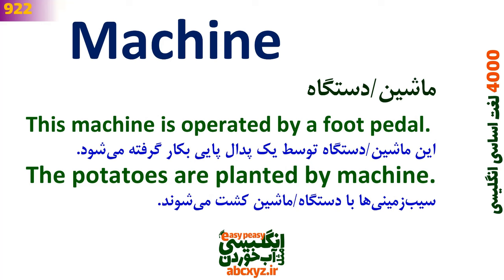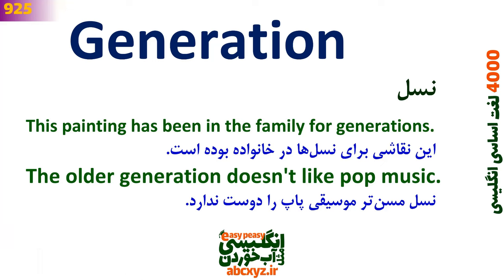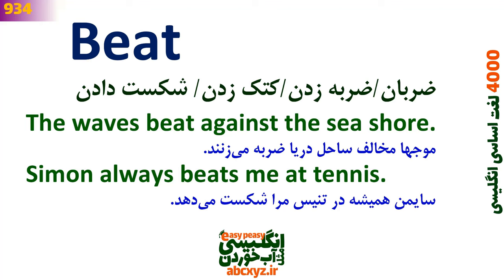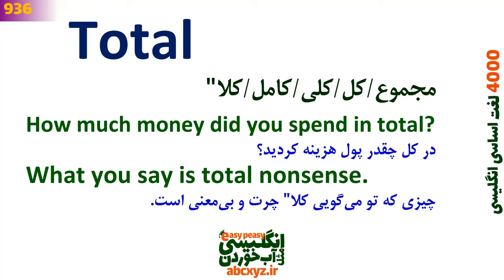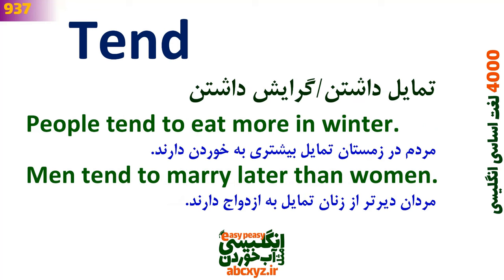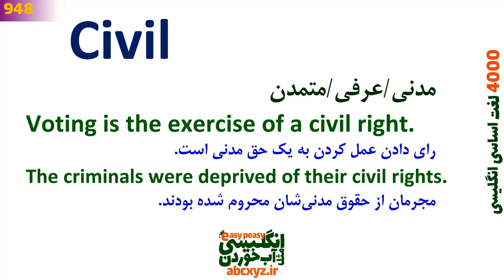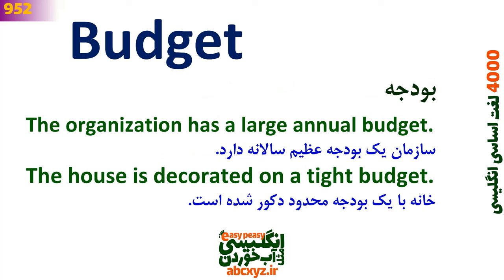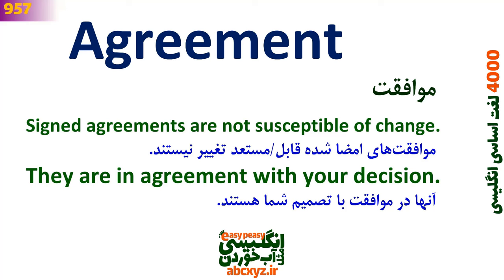درس 24 - 4000 لغات انگلیسی به فارسی | 921~960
درس 24 از سری درسهای چهارهزار 4000 لغت اساسی و مهم انگلیسی به فارسی با مثال و توضیح که در این سری از درسها به پرتکرار ترین و مهمترین و اساسی ترین لغات انگلیسی به فارسی پرداخته ایم و هر لغت را با جملات مثال کاربردی انگلیسی خدمت شما عزیزان تقدیم نموده ایم. امیدواریم که این درسهای این سری بتواند رشد موثر و سریع در یادگیری انگلیسی شما را رقم بزند.
دوستان عزیز؛ دقت داشته باشید لغتهایی که در این درسها تقدیم شده اند پرتکرارترین مهمترین و اساسی ترین لغتهای انگلیسی هستند که قبل از هر کاری در یادگیری زبان بهتر است این لغتها را خوب یاد بگیرید در این سری هر لغت همراه با دو مثال کاربردی از انگلیسی واقعی و روزمره برای شما همراه با تلفظ درست و اصولی بیان شده است که تمرین با این پکیج آموزشی باعث خواهد شدضمن یادگیری لغتهای ضروری و مهم انگلیسی در کنار آن جملات رایج و مورد نیاز انگلیسی را هم خوب یاد بگیرید و به آنها مسلط شوید
لیست منظم و دسته بندی شده ی کل و همه‌ی درسهای چهارهزار4000 لغات انگلیسی به فارسی
لطفا" با نظرات و تجربیات خودتان روشنگر راه ما و دیگر دوستان همراه باشید.
سپاسگزاریم که انگلیسی مثل آب خوردن را حمایت و تماشا می‌کنید.💕
دسترسی به کل درسهای آموزش زبان انگلیسی مثل آب خوردن👇
ویدیوهای آموزشی دیگری از کانال آموزش زبان انگلیسی مثل آب خوردن
مهمترین و اساسی ترین فعل های انگلیسی همراه با تلفظ و ترجمه و مثال و توضیح
آدرس سریع درسهای دسته بندی شده و لیست شده کانال انگلیسی مثل آب خوردن
برای دسترسی سریع و راحت شما در ادامه تقدیم می‌شود
سپاس برای همراهی شما با انگلیسی مثل آب خوردن💕